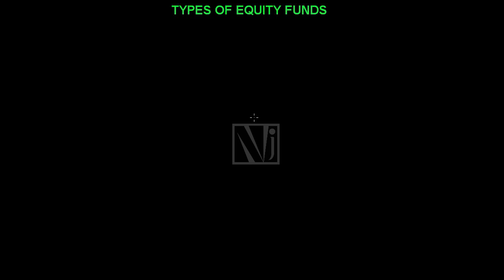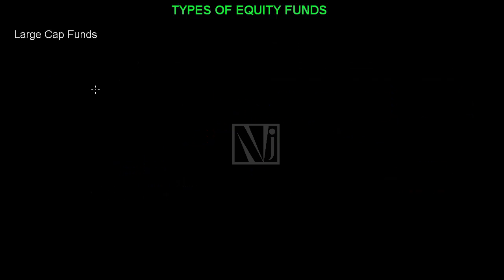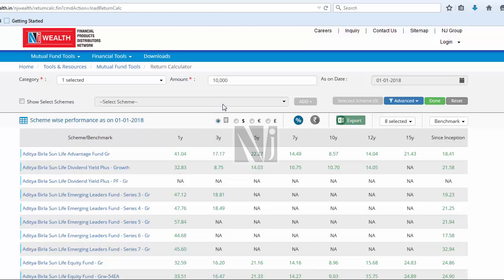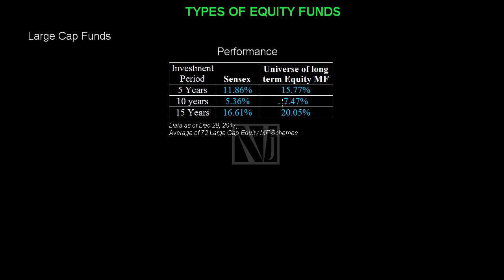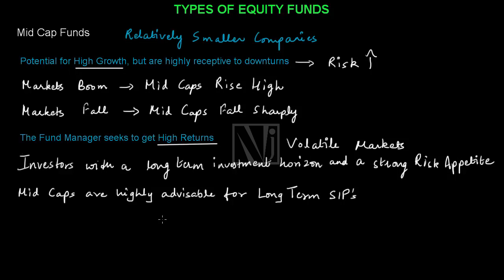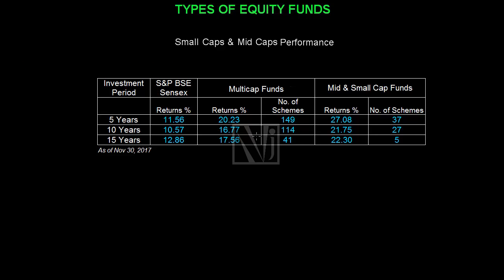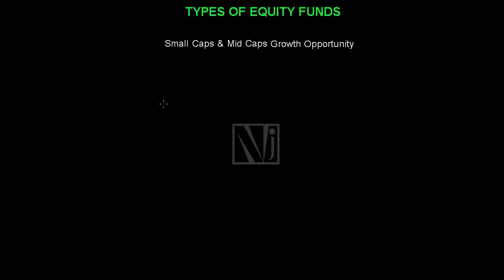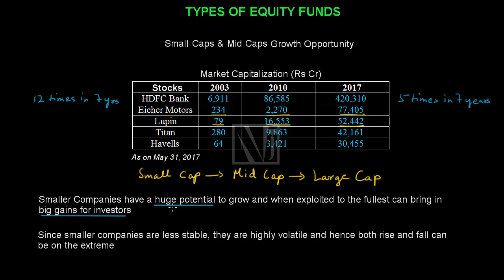Types of equity funds (Large /Mid /small cap )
Main three types of mutual funds scheme available in market and you will understand this in details in this video.